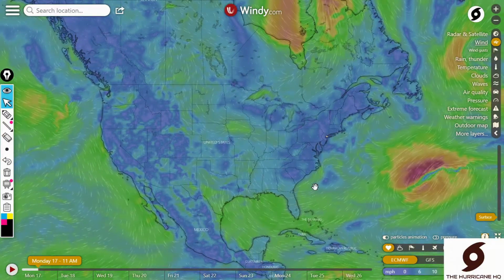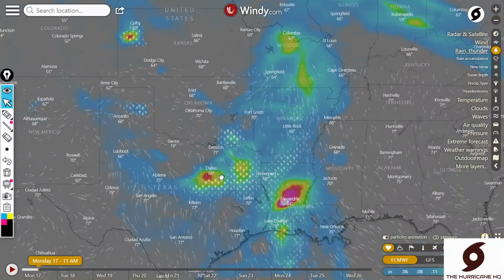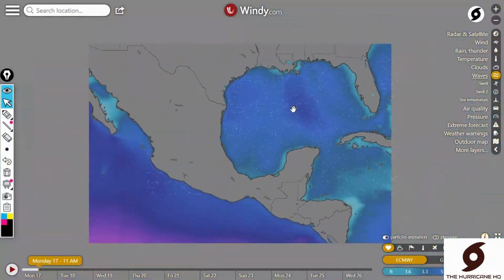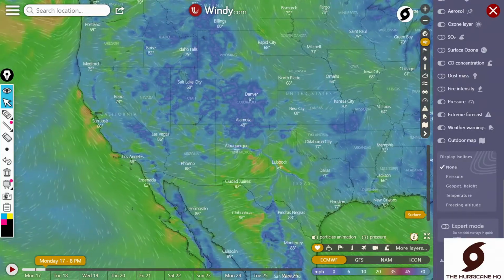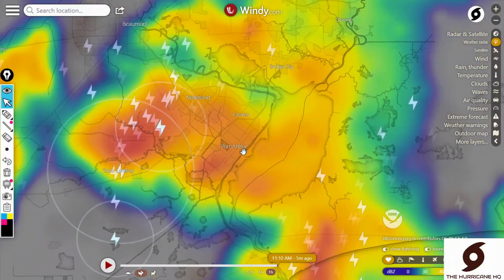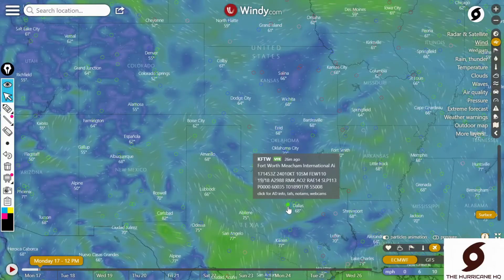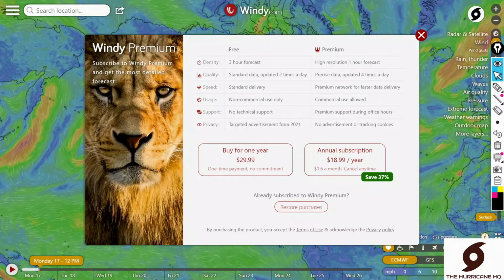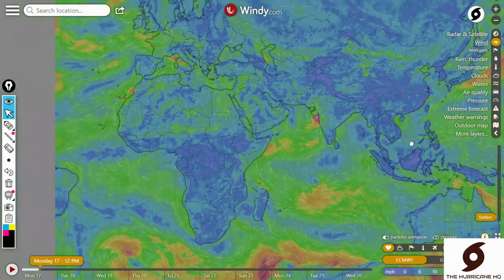How To Use Windy.com In 2021 - The Ultimate Guide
In this video, we show you how to use windy.com, along with some of the hidden features and tricks!

Ask any questions in the comments section and they will be answered as soon as possible!